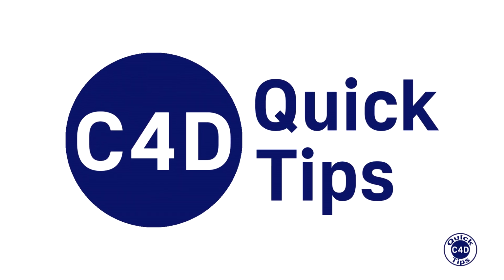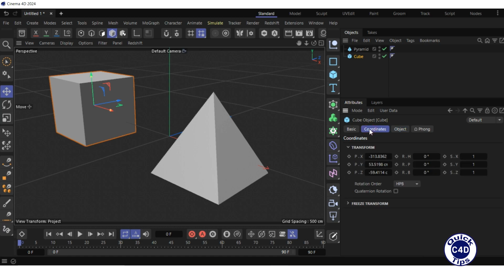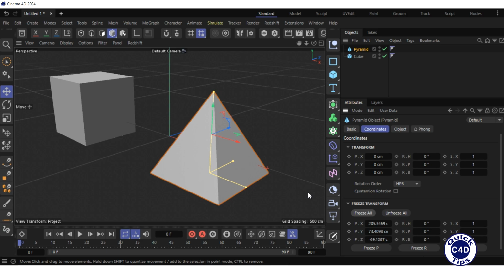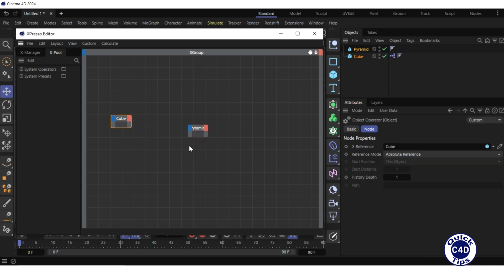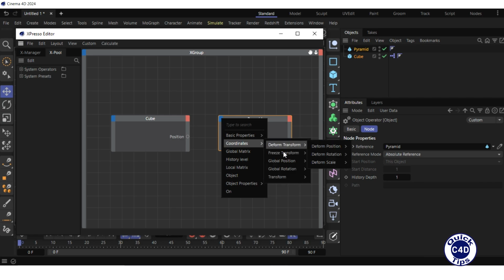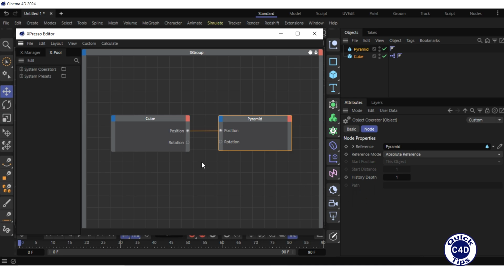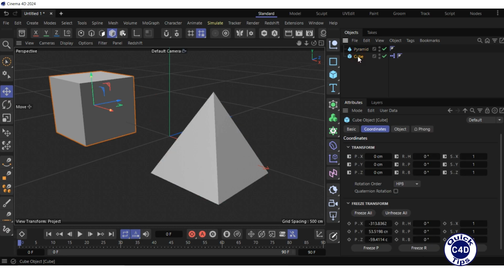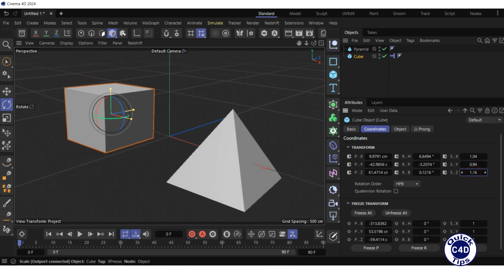Cinema 4D: Transferring Movement, Rotation and Scale using XPresso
How to transfer movement, rotation and scale from one object to another using XPresso in Cinema 4D.